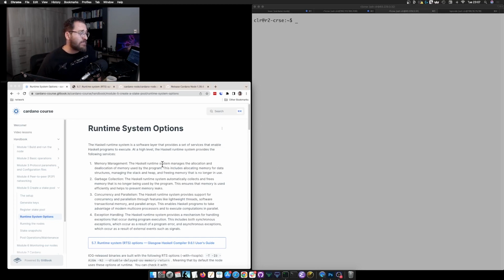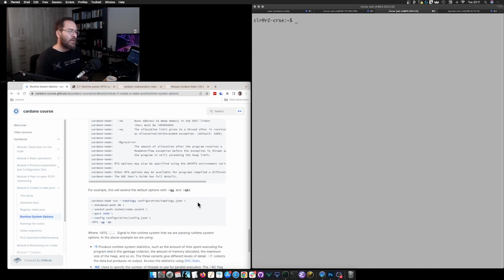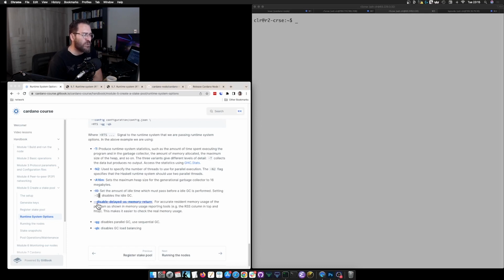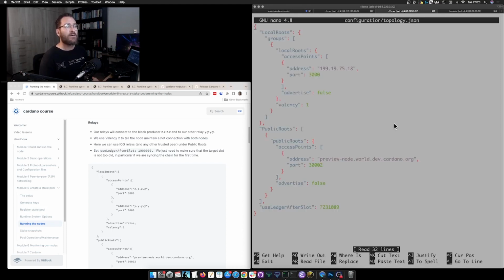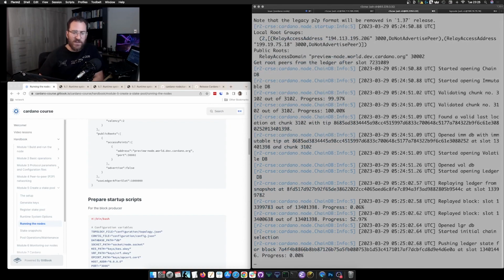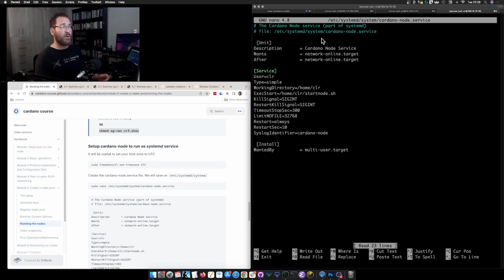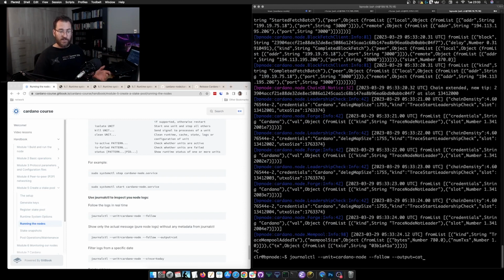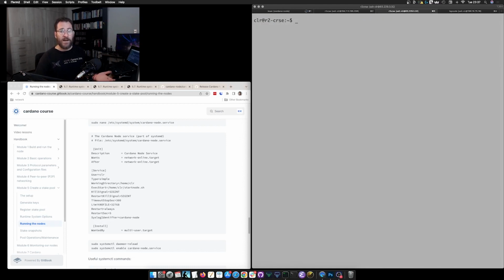Node course | Stake pool. RTS, topology, startup script and systemd unit file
In this video we talk about RTS options for the node, get our topology files ready to run, prepare a startup script to launch our node and finally configure systemd to run the node.